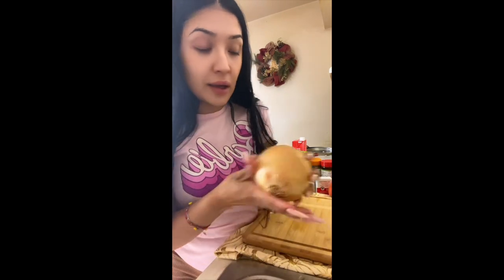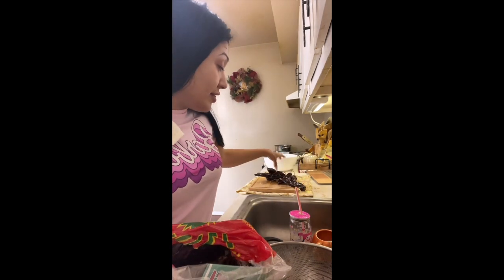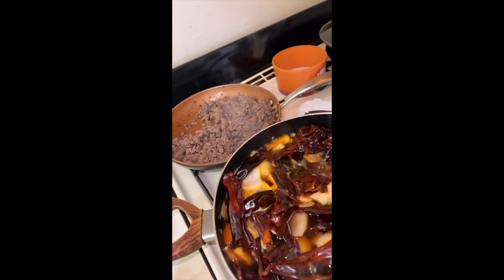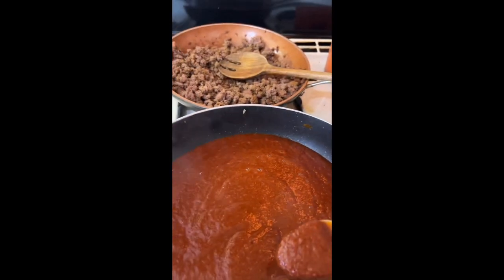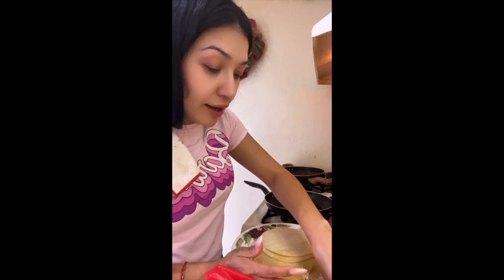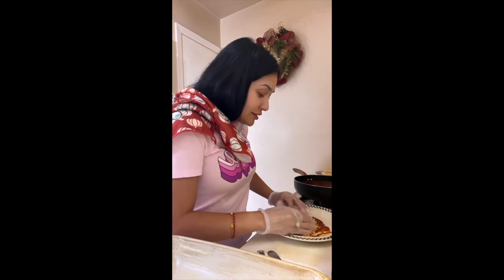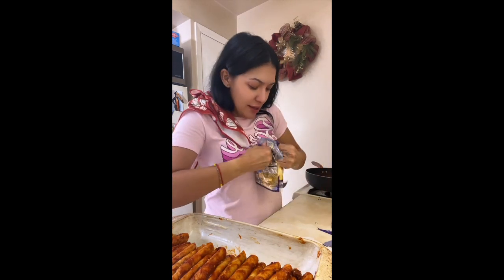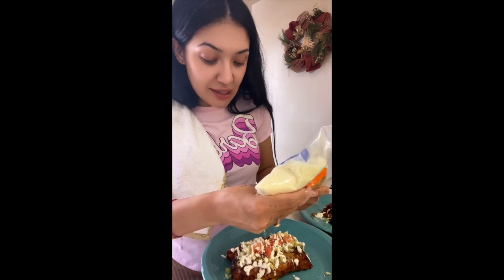Make Red Ground Beef Enchiladas with Meeee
💕Don’t forget to catch the TikTok GRWM LIVE Mon- Thursdays 6 am mt on TIKTOK💕✨

✨I love my BestieBooCrew✨
Don’t forget to Drink your water Besties! 💦

Yay! Send it my way!🩷

Do you own a business & want to be featured?

Ily Besties!, a lot and so so much ! 🫂✨